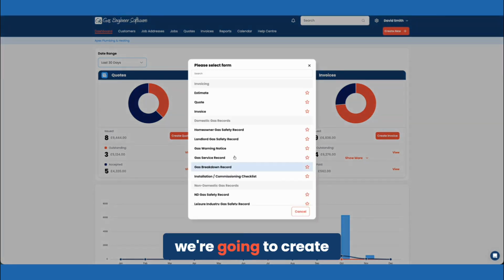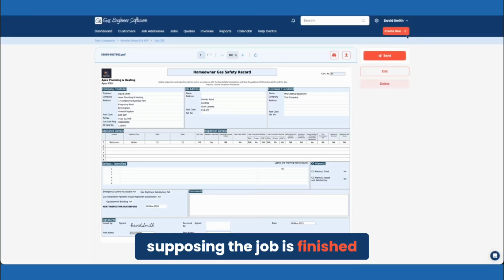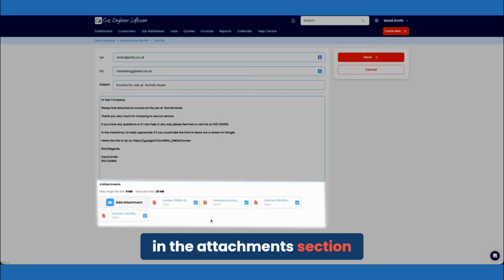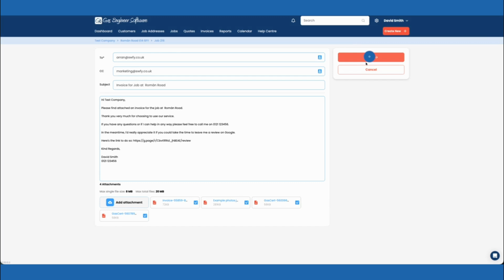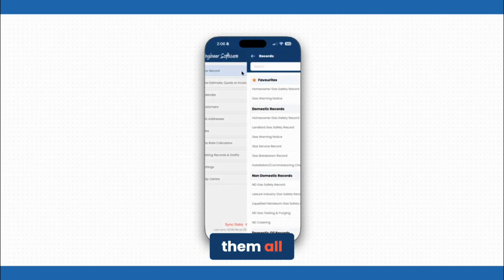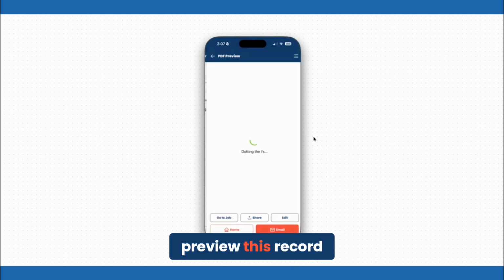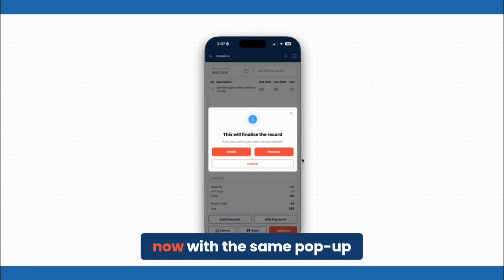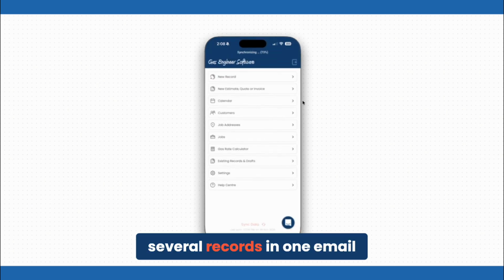Sending Multiple Records In One Email With Gas Engineer Software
0:00 - Web
1:24 - Mobile